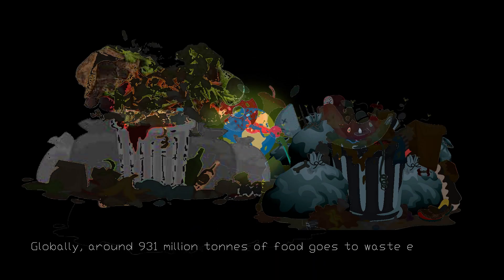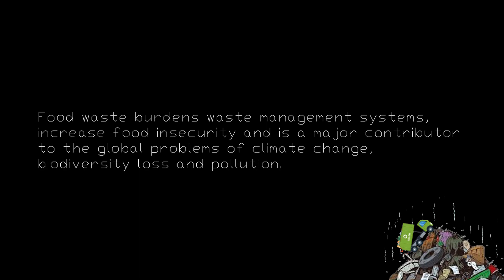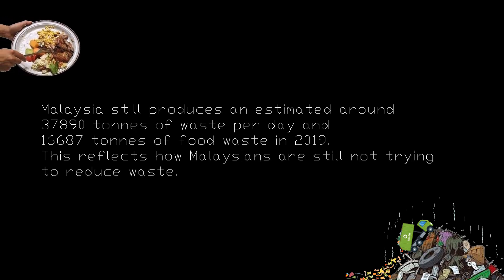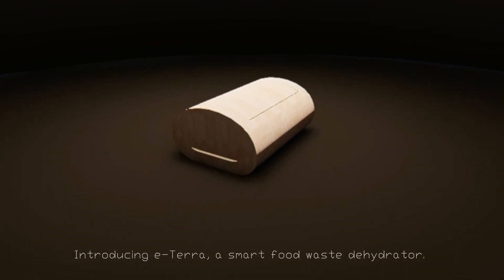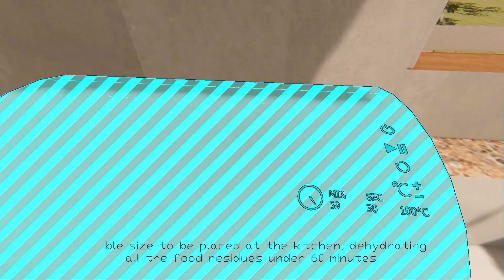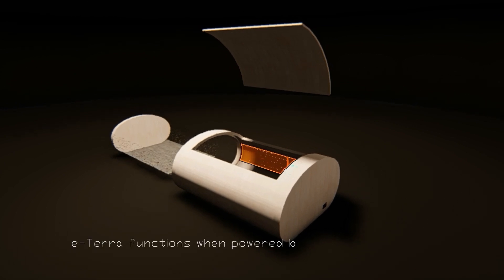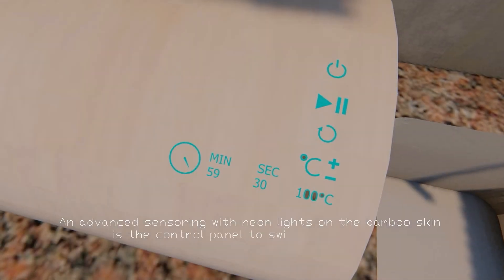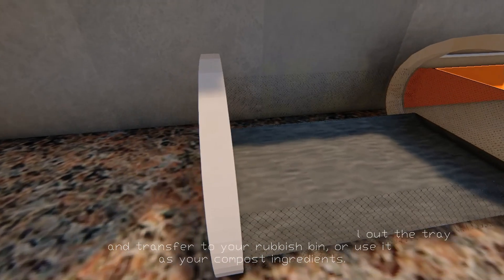e Terra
Advisor                            : Assoc. Prof. Dr. Jati Kasuma Ali
Project Leader                : Nadya Qattrisha Binti Omar Alli
Institution : Universiti Teknologi MARA Samarahan Campus
Members : Anis Nur Syazwani Binti Mantalib
Laura Exora Embroson
Sherly Brenda Michael
Ixora Cliet Bidi
Reference No : 1823
Participation Category : B1: Higher Institution Students (Social Sciences)
Title : A Smart Food Waste Dehydrator (e-Terra)